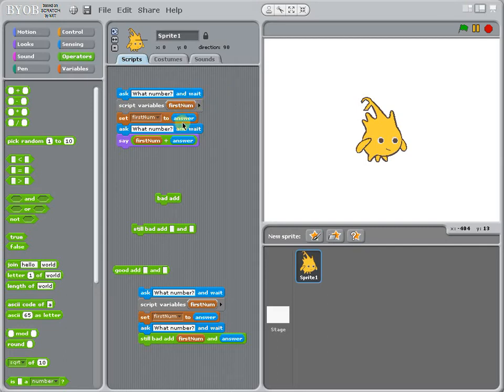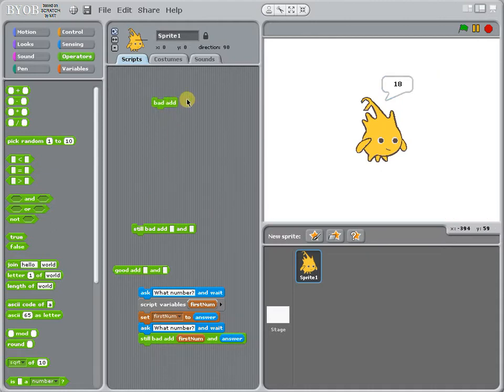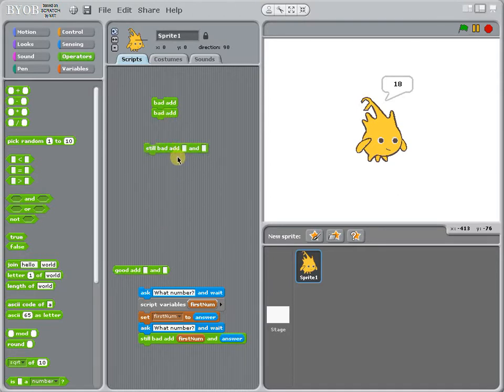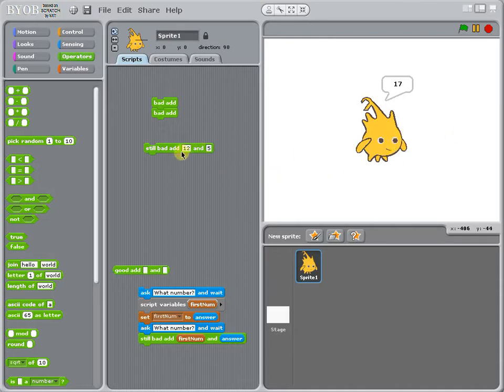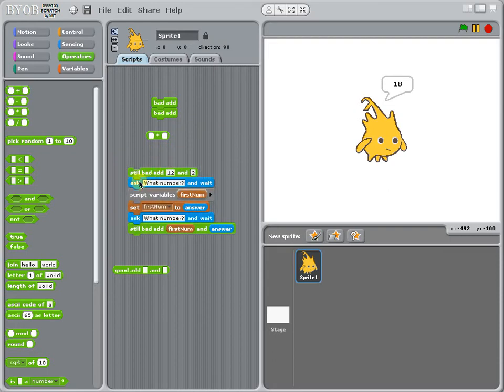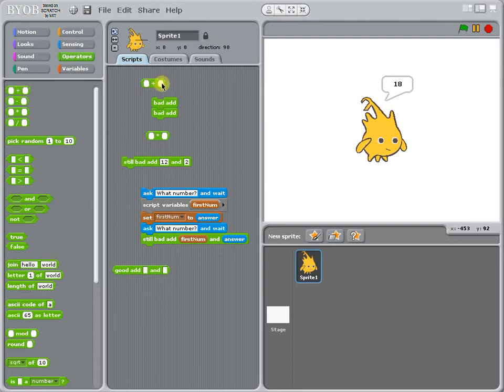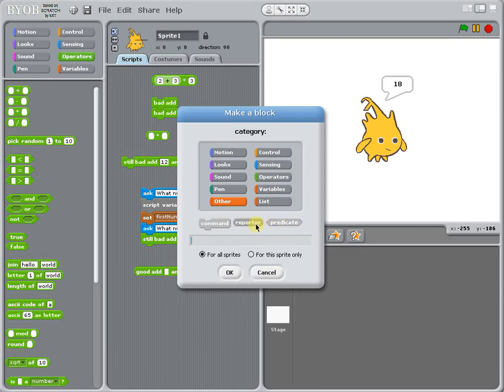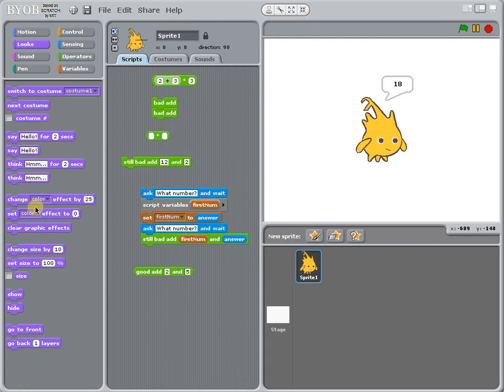CS160 Bad and Good Blocks